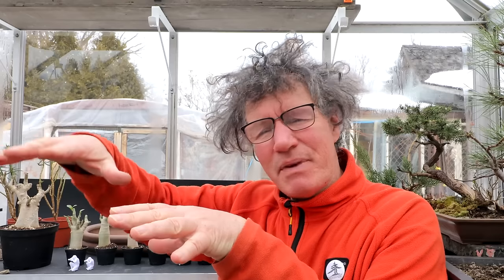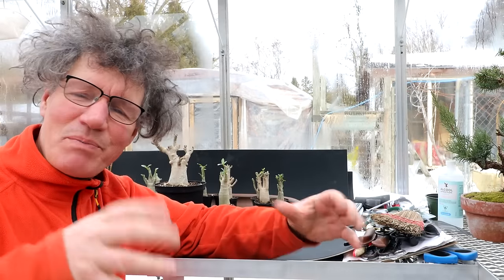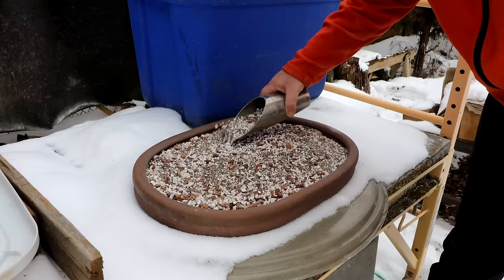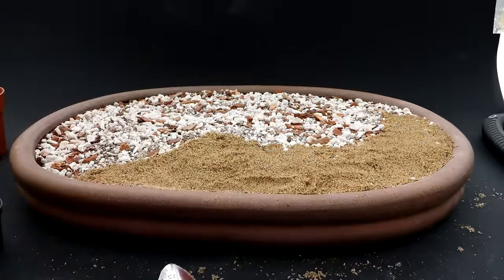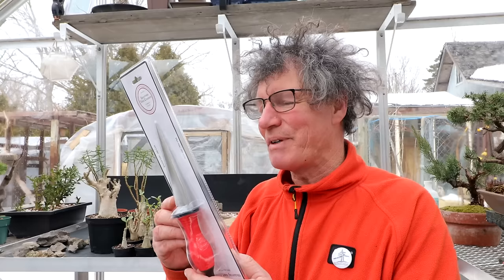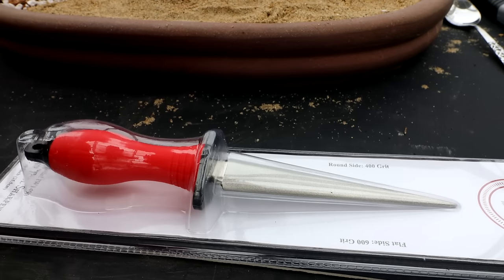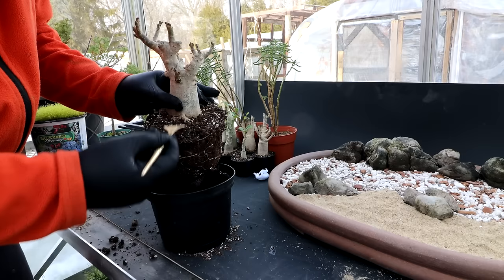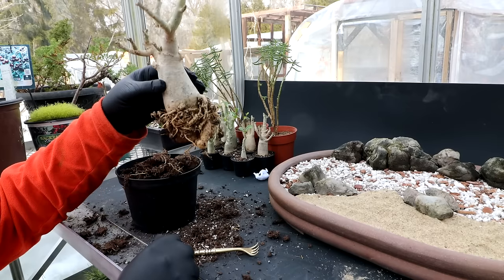Creating a Desert Rose Bonsai Forest, The Bonsai Zone, March 2022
I've always been fascinated by the beautiful landscapes of Socotra Island with the Desert Rose (Adeniums) and Dragon's Blood trees (Dracaena cinnabari). This has inspired me to create a miniature Desert Rose bonsai forest!